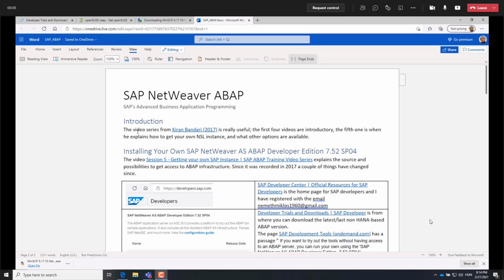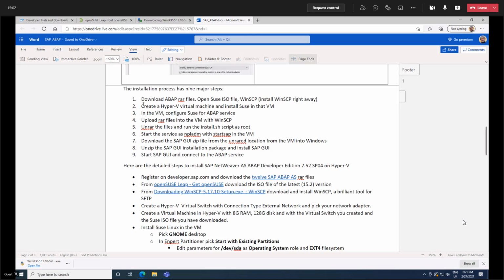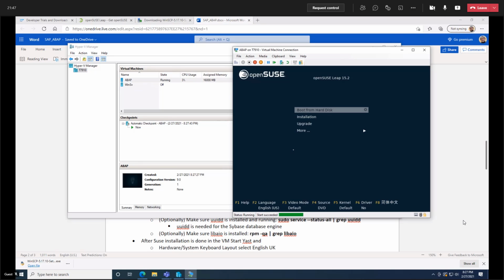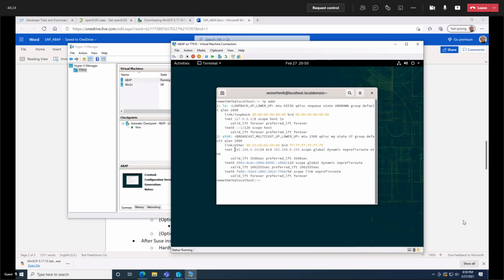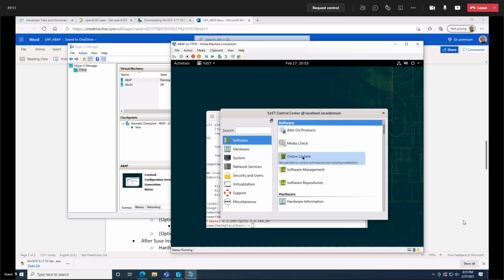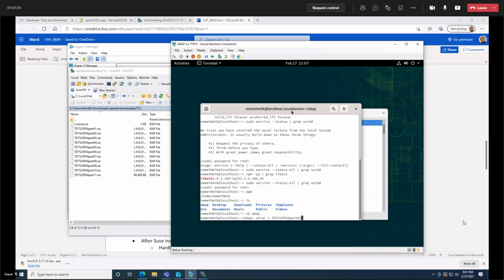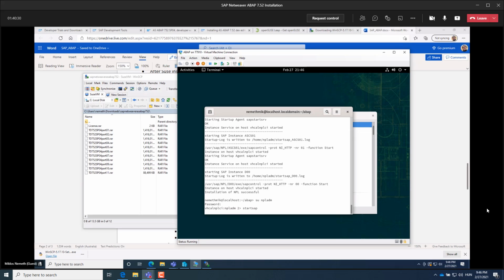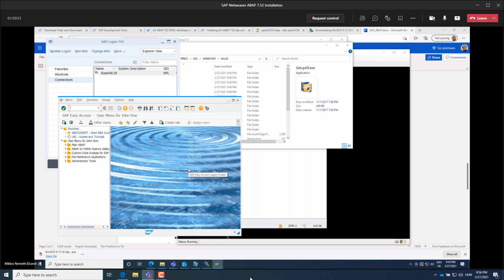Installing SAP ABAP Developer Service 7.52 on Suse Linux in Microsoft Hyper-V Virtual Machine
This is the simplest way to install SAP NetWeaver ABAP AS 7.52 SP4. Microsoft Hyper-V is my favorite virtualization system, it is readily available on Windows 10.